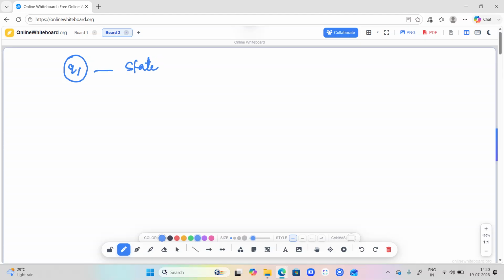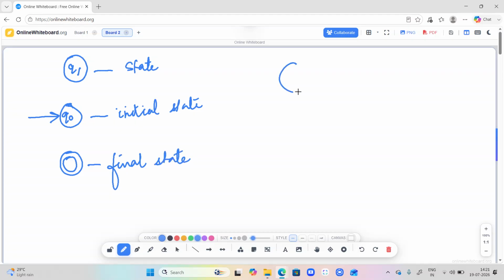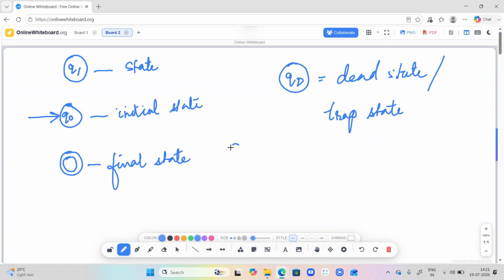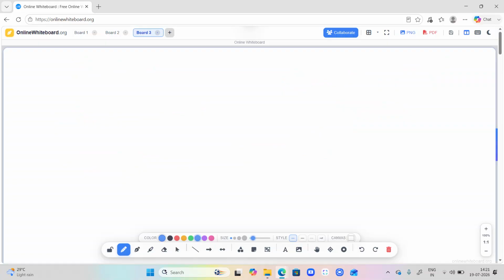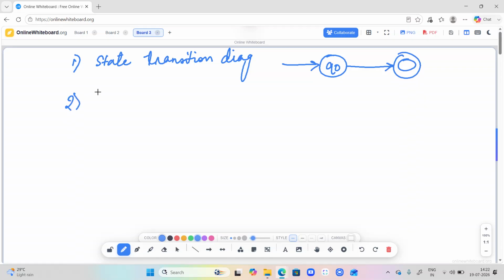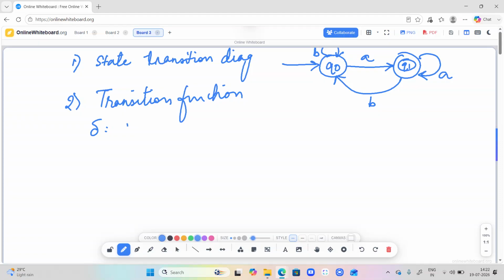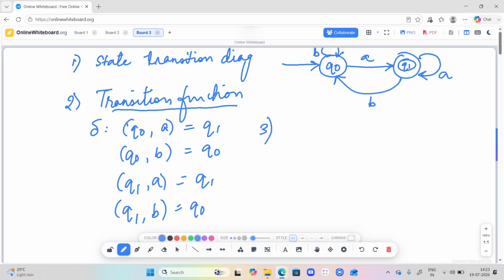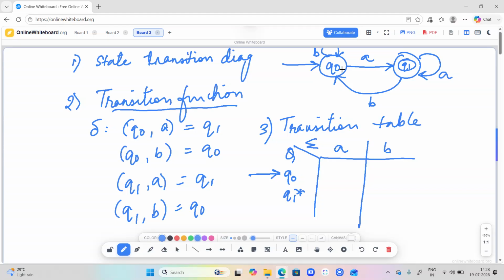2. Notations and 3ways to represent DFA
this video explain notations and 3 ways to represent DFA